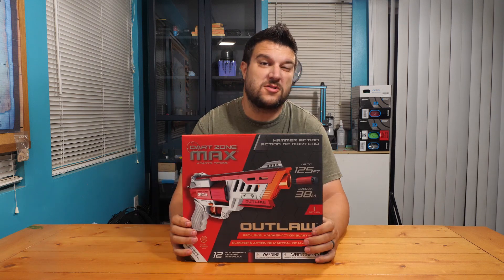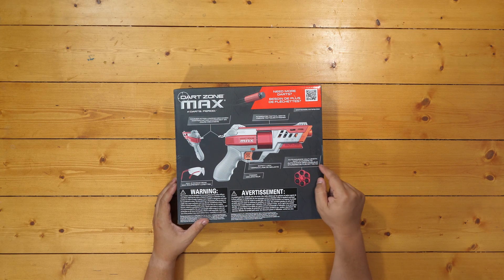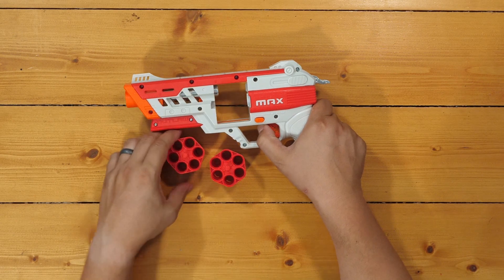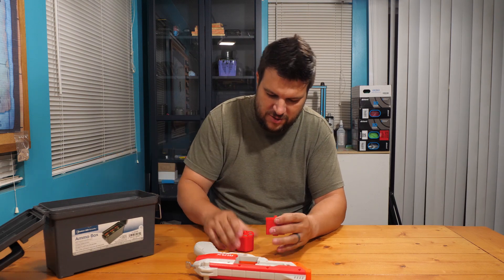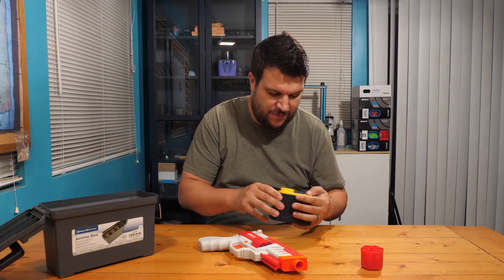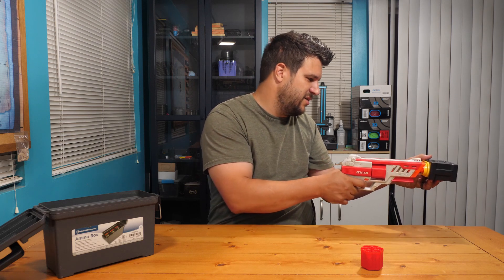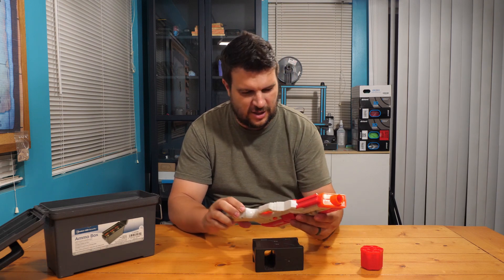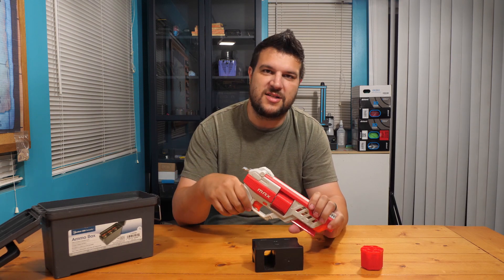Outlaw - Unboxing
Today I'm unboxing the Outlaw from Dart Zone. This is a 6 shot cylinder fed revolver style blaster. Since it's announcement this blaster has been at the top of many players wish list!

In this video I'll be giving my first impressions on the blaster as well as going over the basic features and functions. My full review of the Outlaw with accuracy and precision test coming soon!